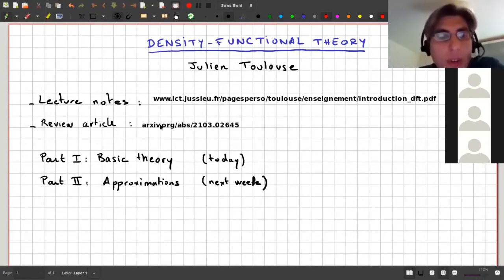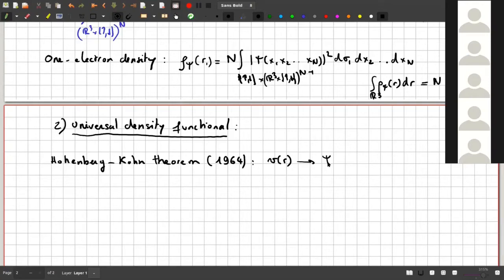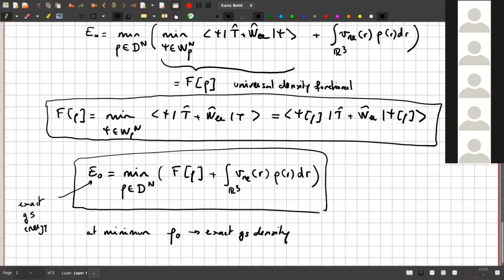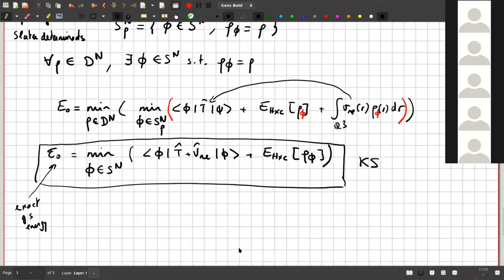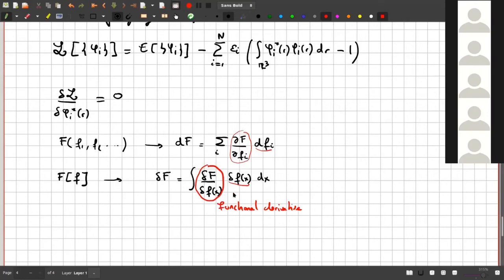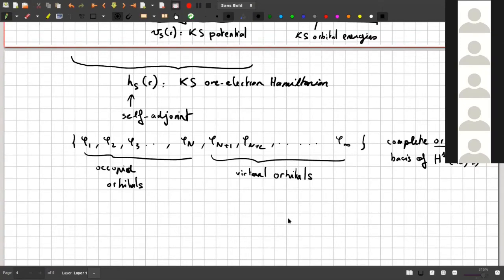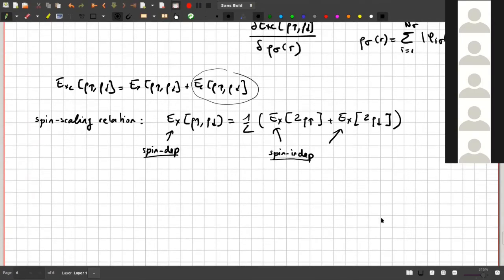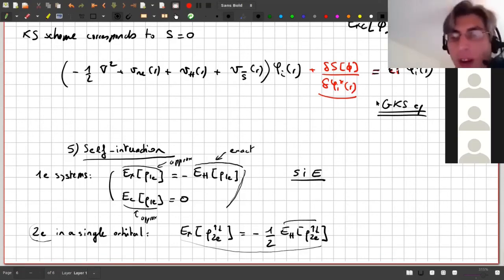Density Functional Theory (J. Toulouse)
This lecture introduced Density Functional Theory.  The lecture is part of the online ISTPC school.